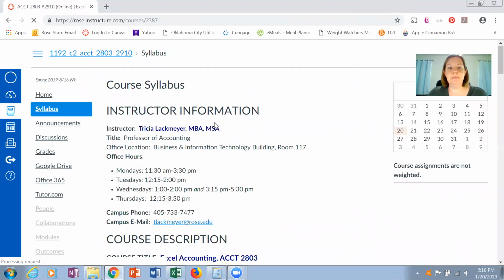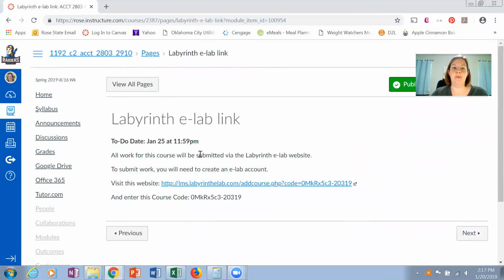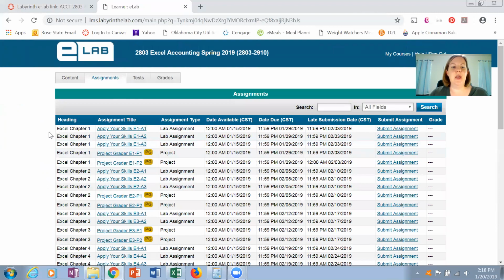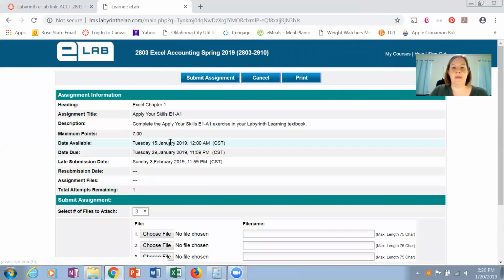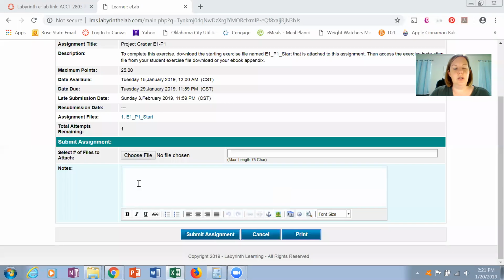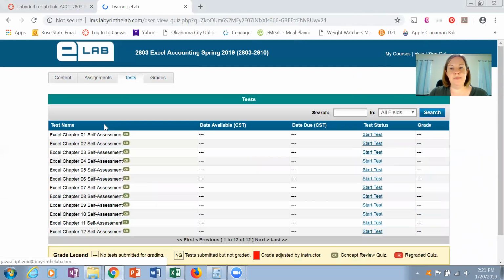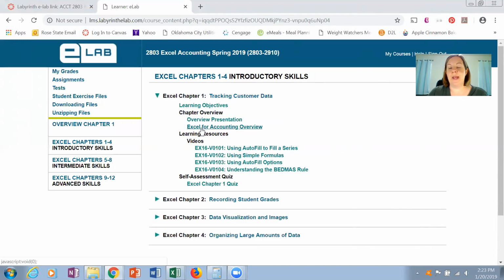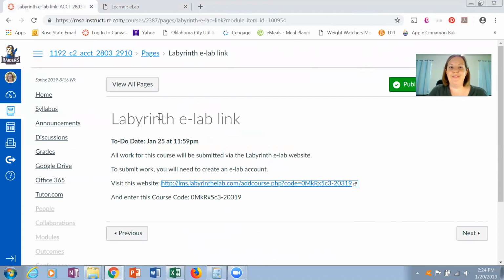Excel Spring 2019 Welcome